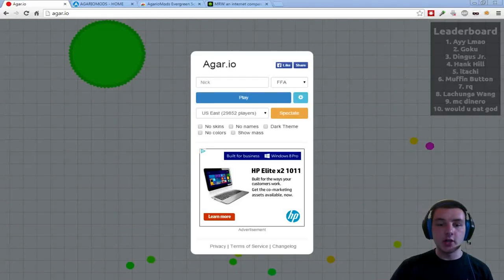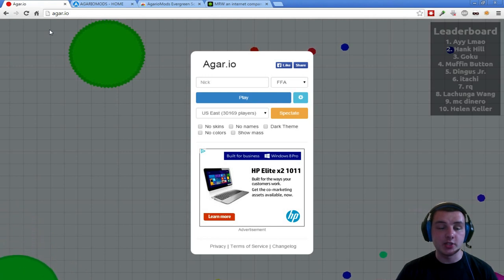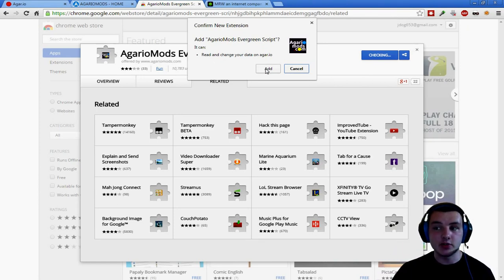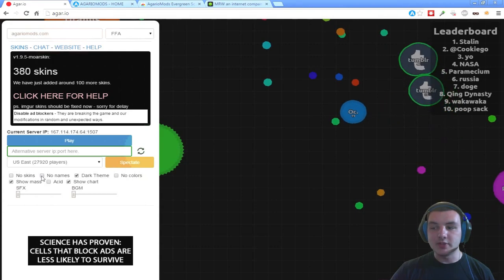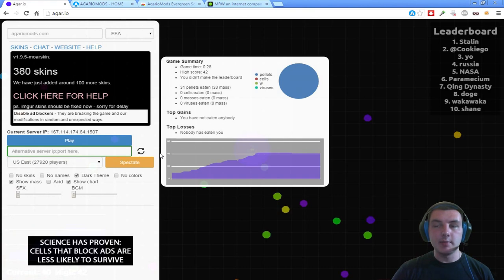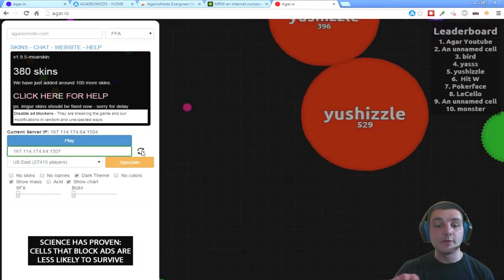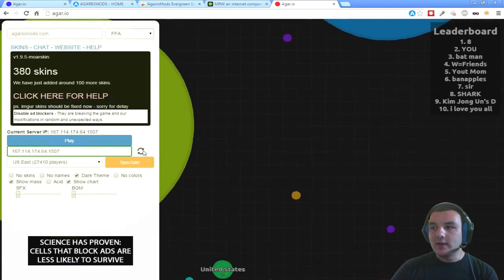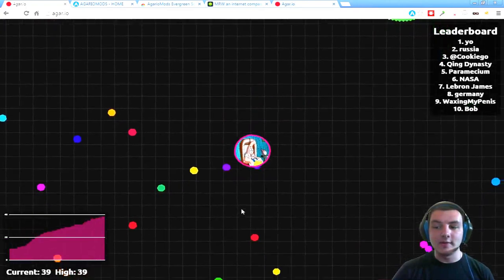How to play with your friends on Agar.io [Google Chrome]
Link to the mod:
~Firefox tutorial coming soon~